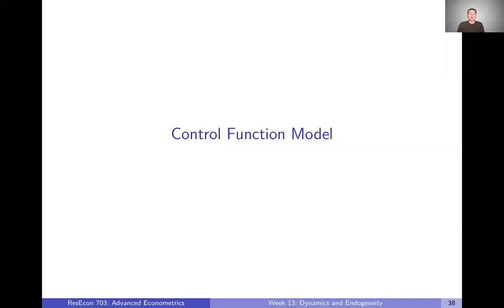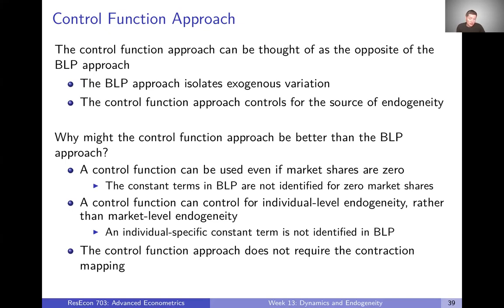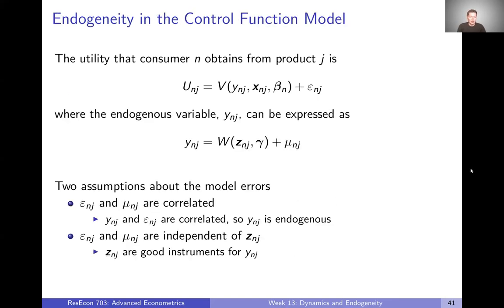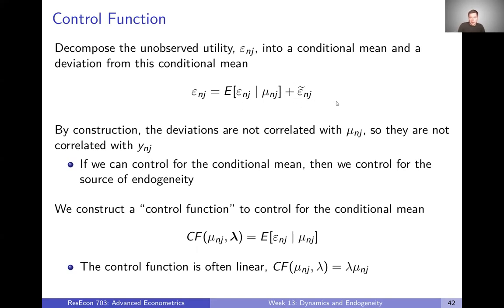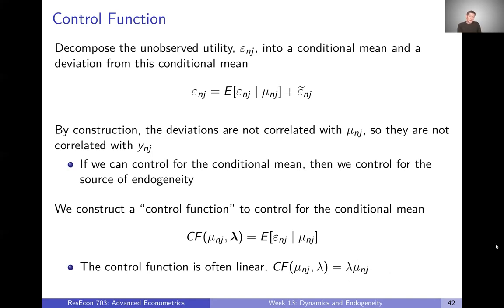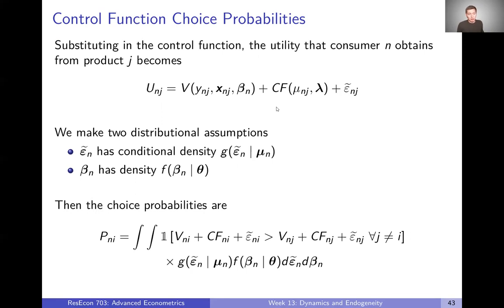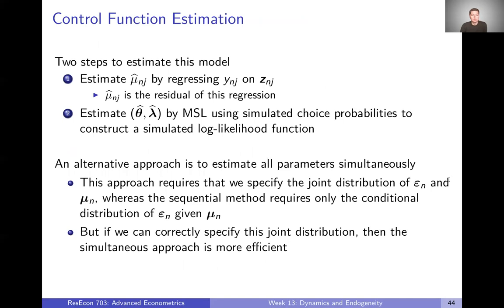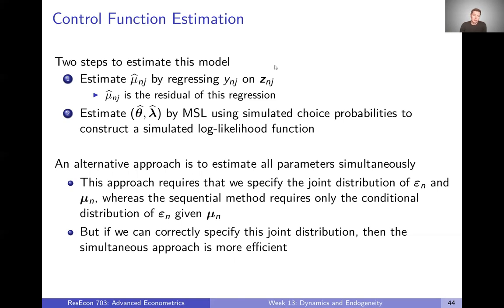Week 13: Dynamics and Endogeneity | Video 6: Control Function Model